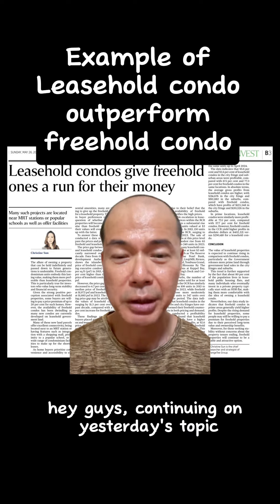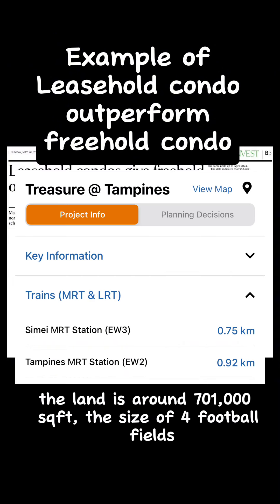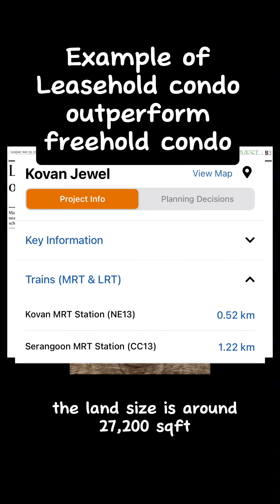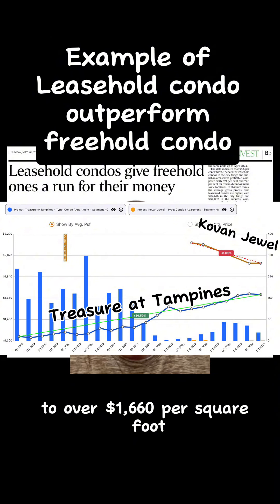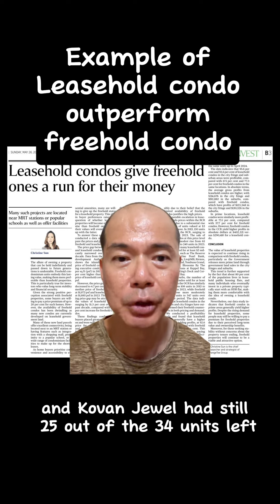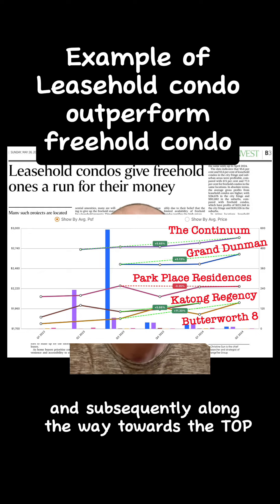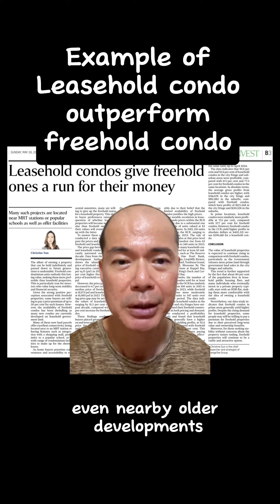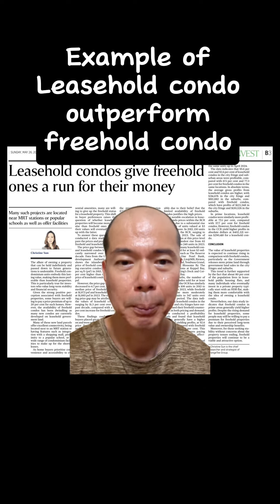Don’t buy a freehold condo just because it’s freehold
Hey guys, continuing on yesterday’s topic. Let’s have a case study of 2 projects to illustrate why you should consider a leasehold property.

The projects for comparison are Treasure at Tampines and Kovan Jewel.

Treasure at Tampines is a huge 99 years leasehold project with 2203 units. The land is around 701,000 sqft, the size of 4 football fields. The nearest Simei MRT is 750m away.

While Kovan Jewel is a freehold project with 34 units. The land size is around 27,200sqft. The nearest Kovan MRT station is 520m away.

Have a look at the chart to see the performance.

For Treasure @ Tampines, we see the per square foot price kept increasing , from $1300+ psf to over $1660 psf.

Kovan Jewel in contrast has seen the price dropping from around $2100 psf to around $1900 psf.

Treasure at Tampines had TOP in Q3 2023 and was fully sold. And Kovan Jewel, has still 25 out of 34 units left. And it will TOP soon.

Below is price trends of a few more projects for your reference.

What can you deduce from the chart?

Developers of “good size” condo developments will increase prices after launch & subsequently along the way towards TOP… home  owners who got in early will see paper gains.
Due to stage-up of prices

Example The Continuum & Grand Dunman has seen paper gain of 5% over a period of 1 year

Even nearby older developments such as Butterworth 8 & Katong Regency have seen increased prices in the resale market.

The older projects draw buyers who are buying for own stay & cannot wait for 3 or more years for the new condo to TOP

In Conclusion
Don’t wait to buy… Buy & Wait